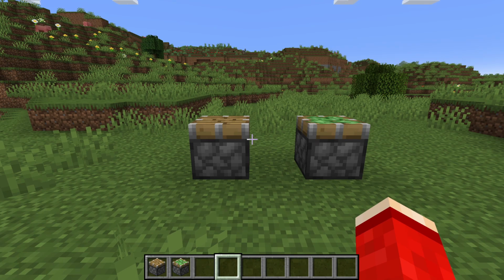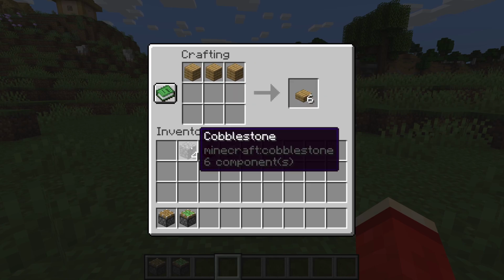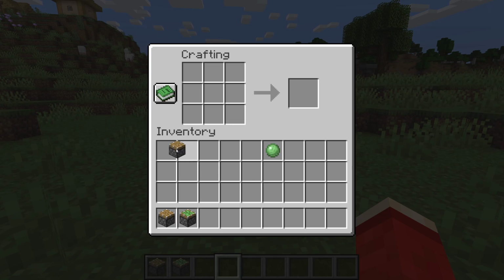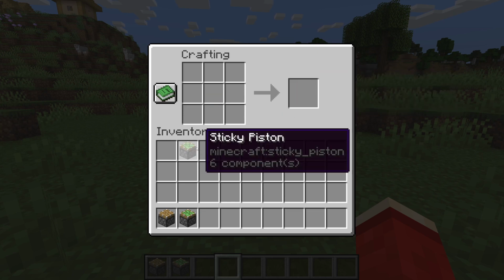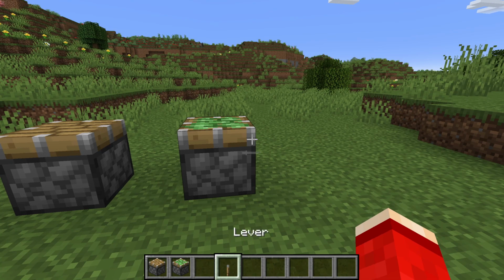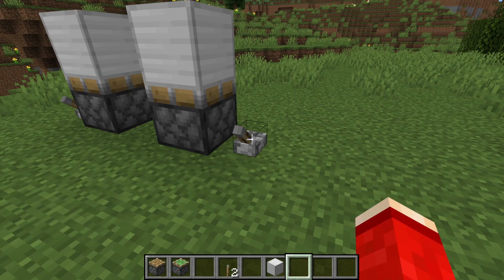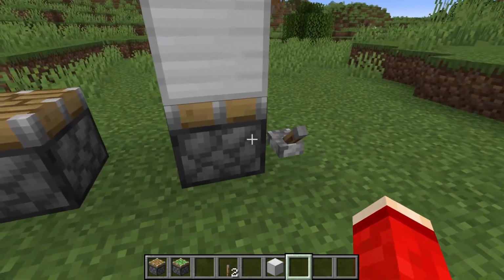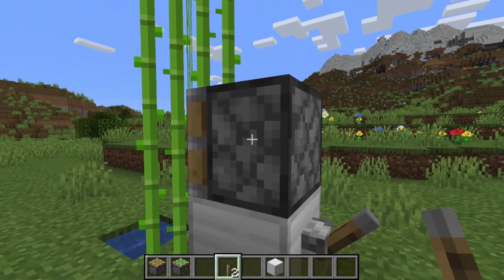How To Use A Piston In Minecraft - Full Guide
Learn how to use a piston in minecraft in this video.

GuideRealm